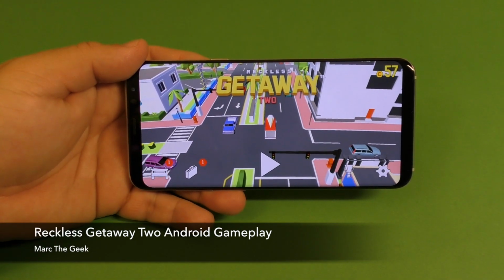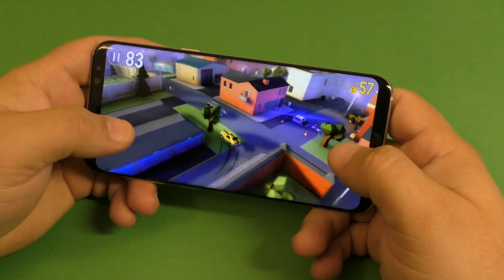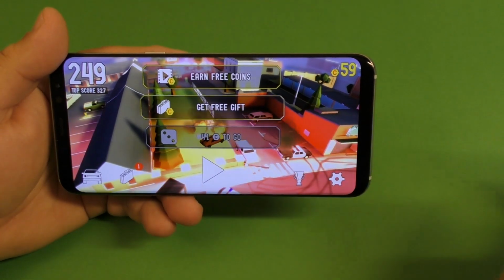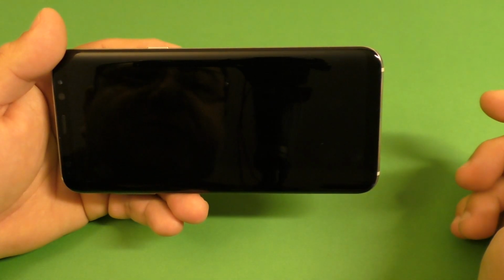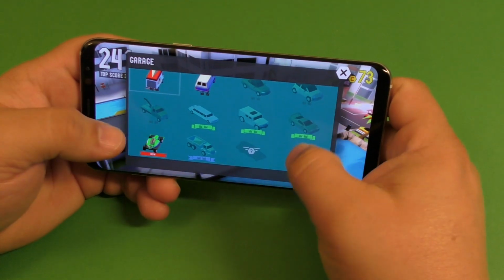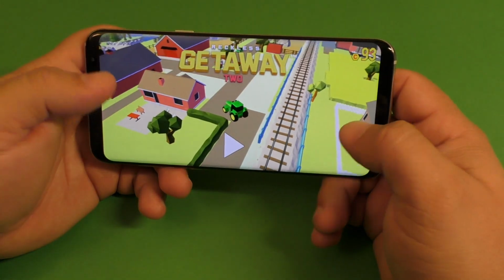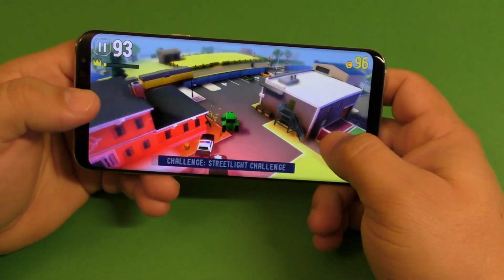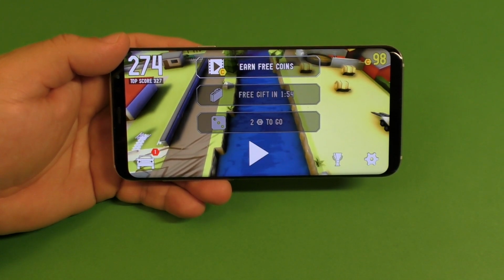Reckless Getaway 2 Android Gameplay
I'm playing Reckless Getaway 2 for android devices, also available for iOS. This is a free casual game where you're the getaway driver and try to survive as long as you can. Hope you guys like the video.

Try Audible and Get Two Free Audiobooks:

I use this camera for my videos